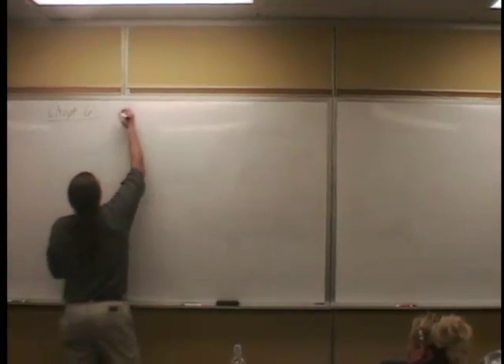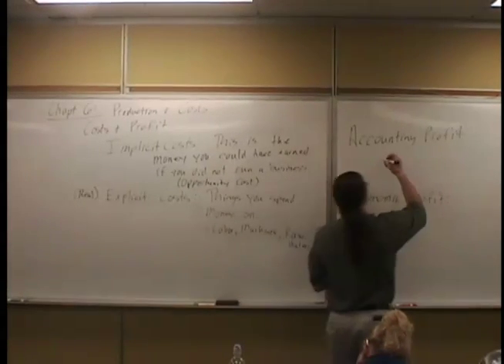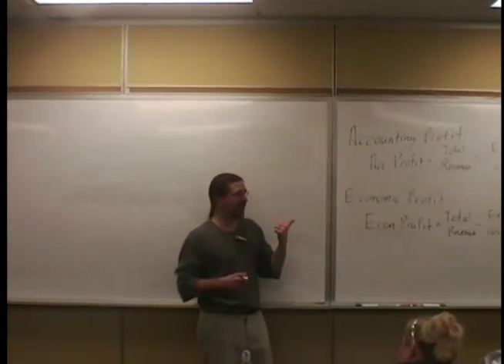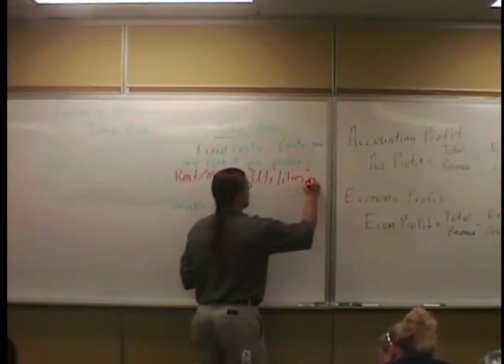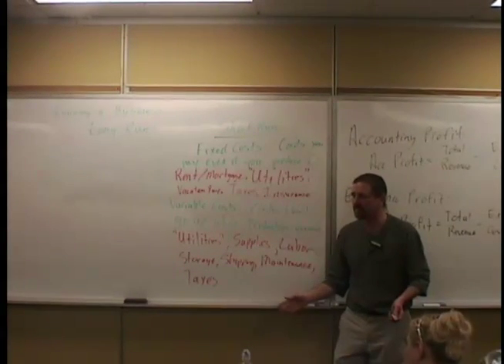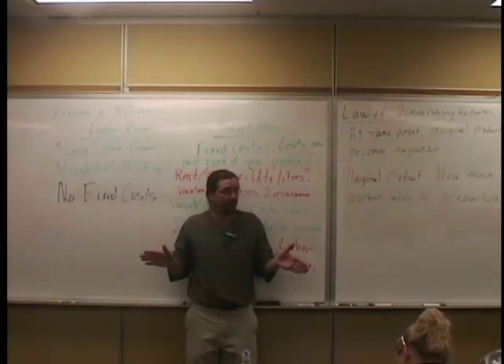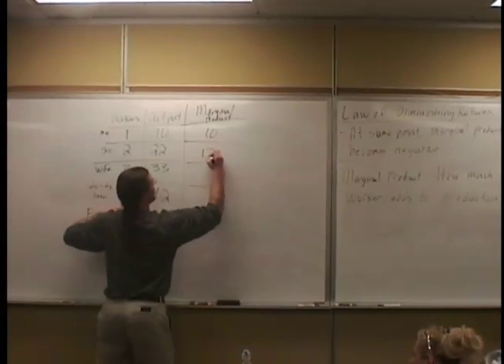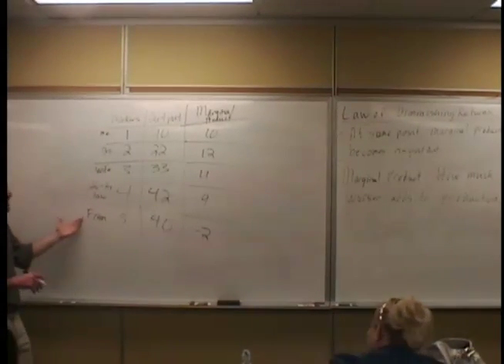Econ Feb 12 chap 6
We started chapter 6